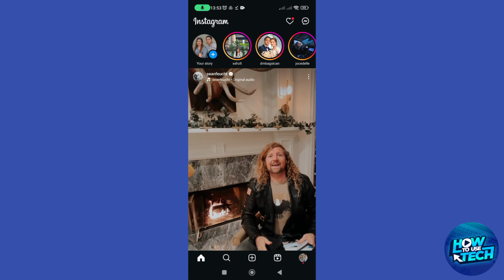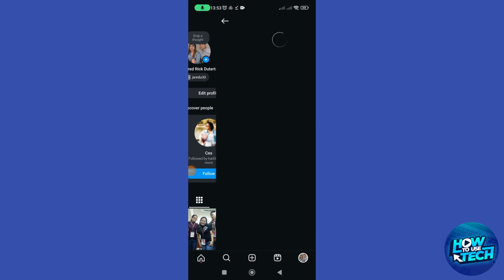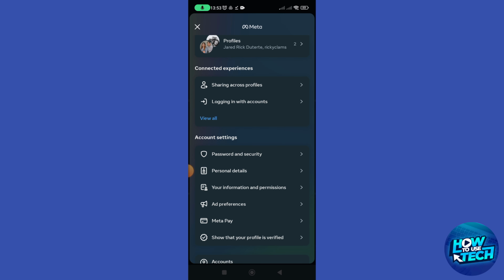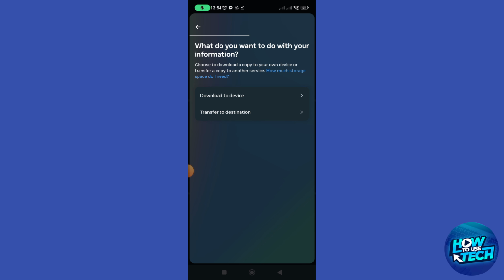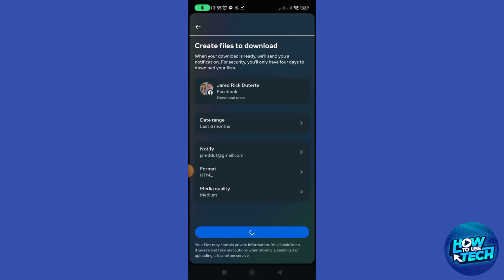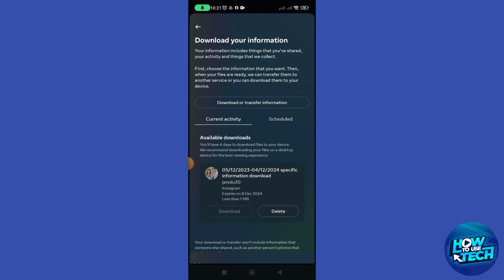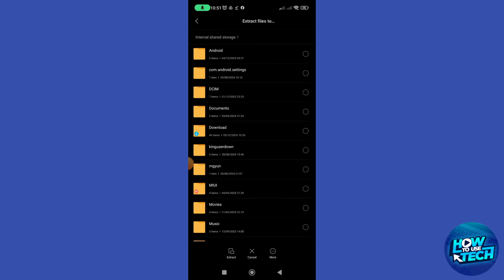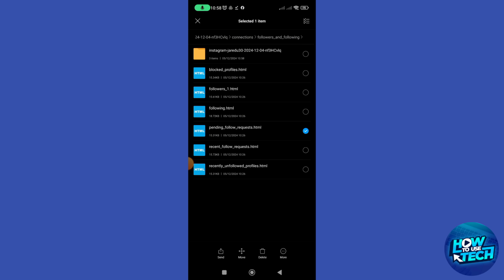How To See Sent Follow Requests On Instagram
In this video , I will show you How To See Sent Follow Requests On Instagram. The method is very simple and clearly described in the video.